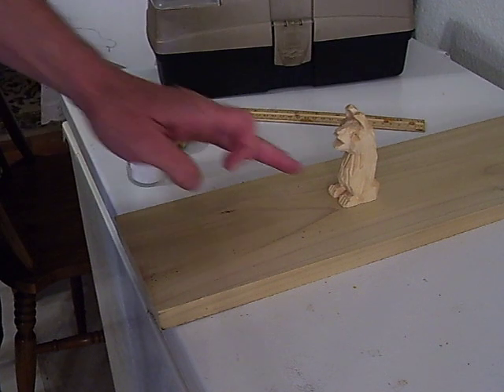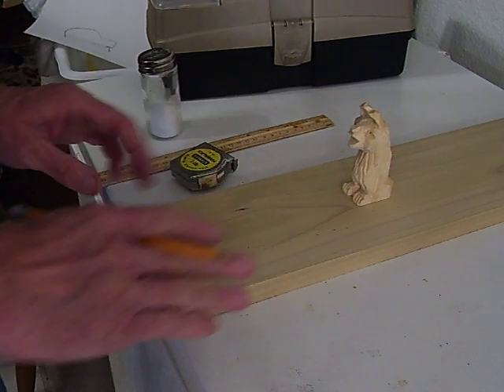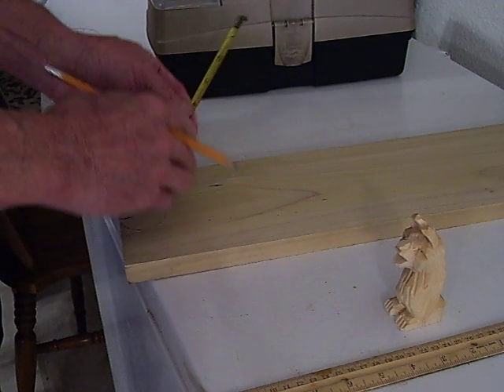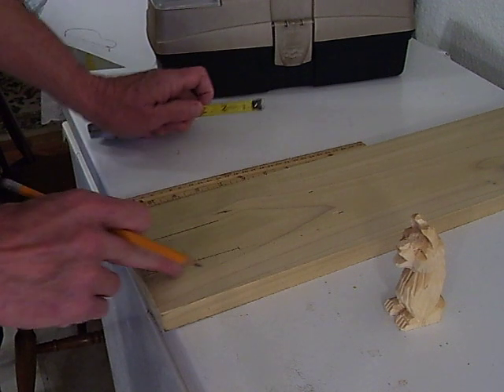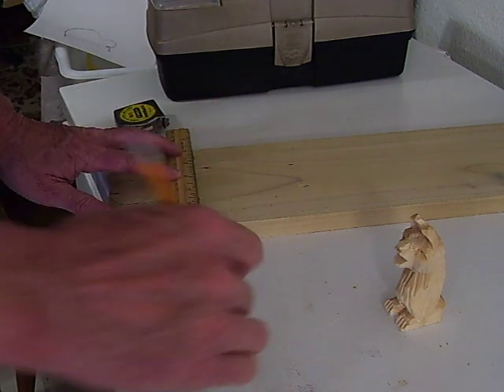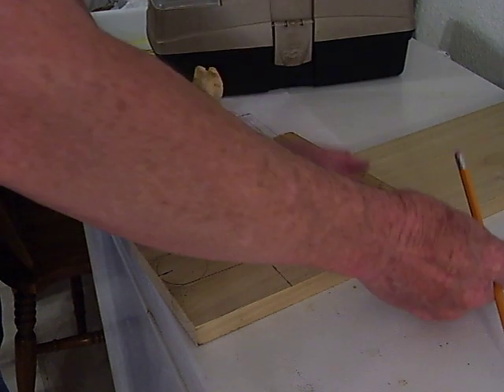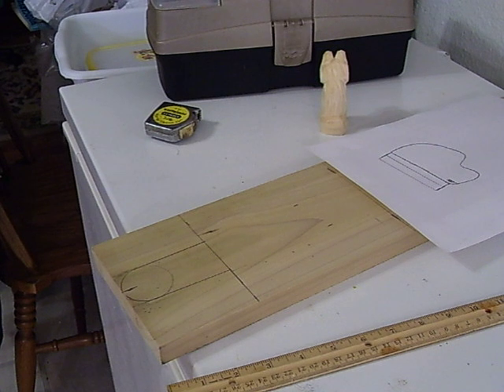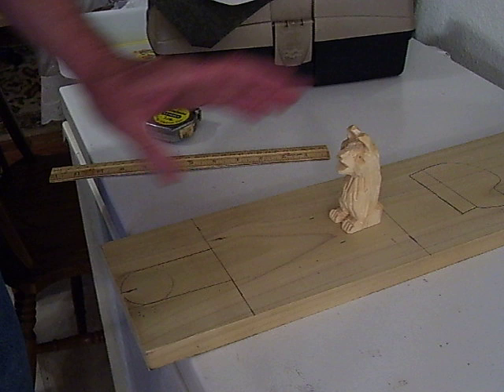Carving The Russian Folk Toy Part 7